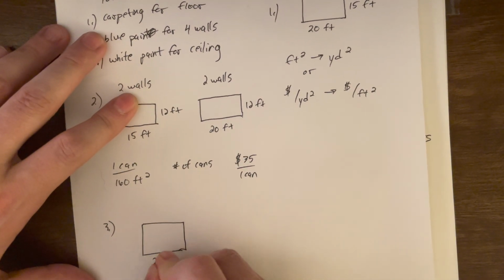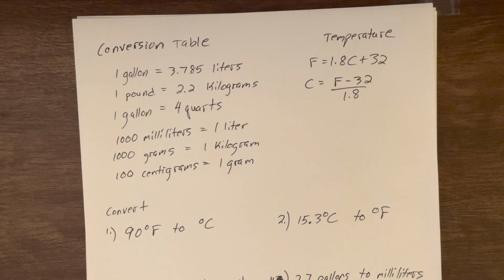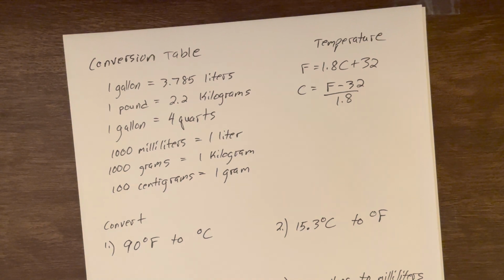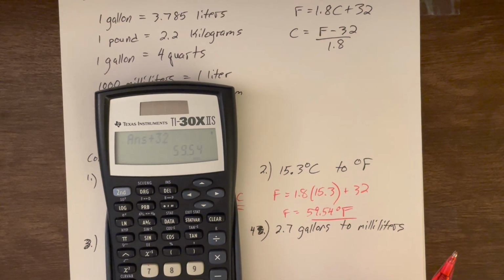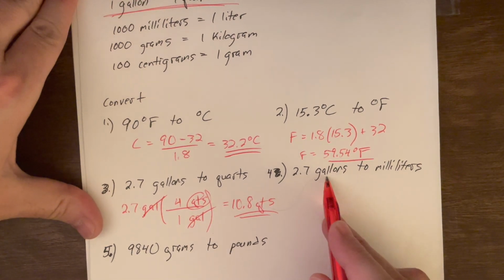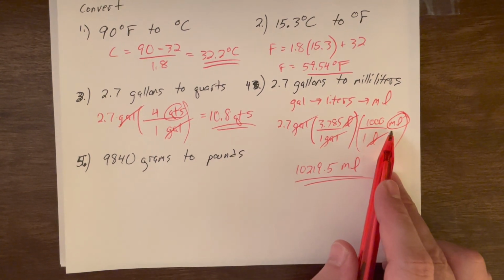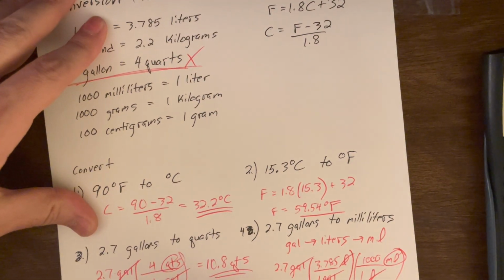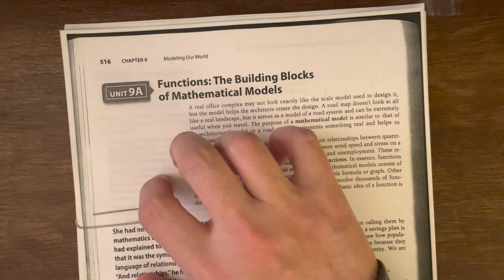MA 321 April 27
Covers Lab #3, preparation for test 2 and introduces 9A